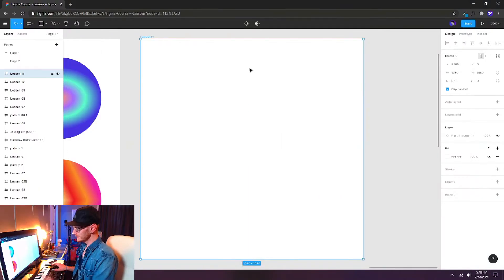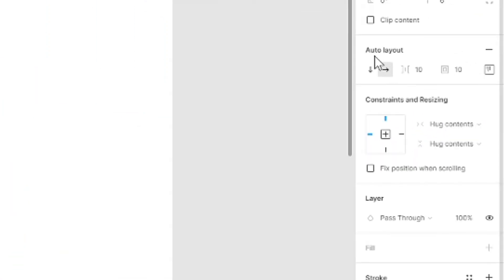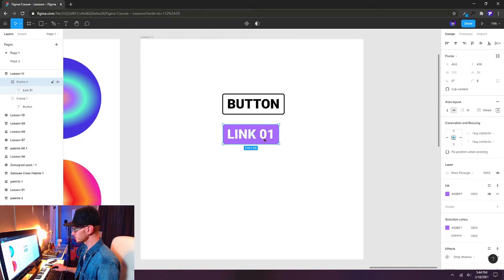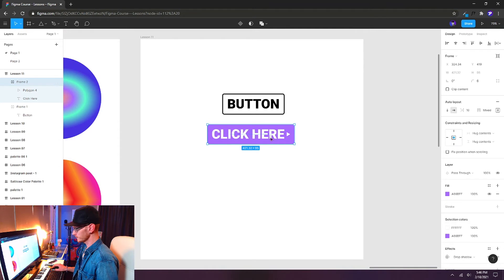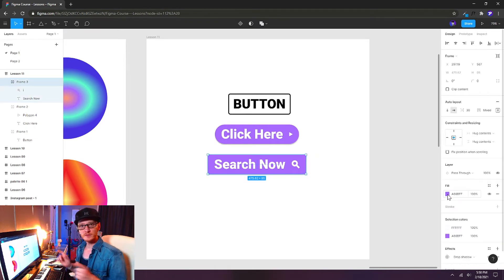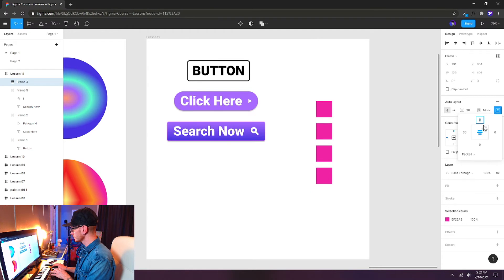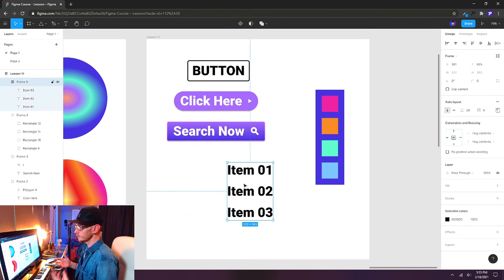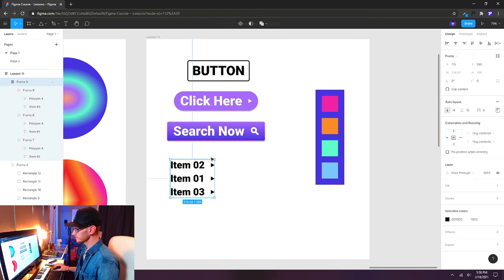Figma Course 11 - Auto Layout - Introduction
Auto Layout - Introduction
Create a Button using the Auto Layout Feature

Create a text element
Make sure it is selected and press Shift+A
Add a fill color to the Auto Layout Frame
Add a corner radius for rounded edges
Add Effects - Inner Shadow and Drop Shadow